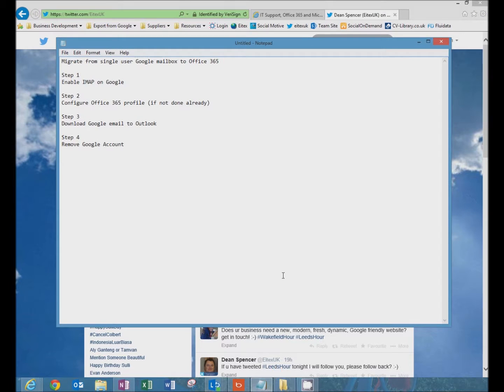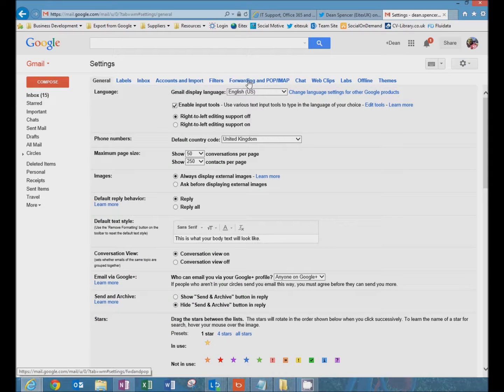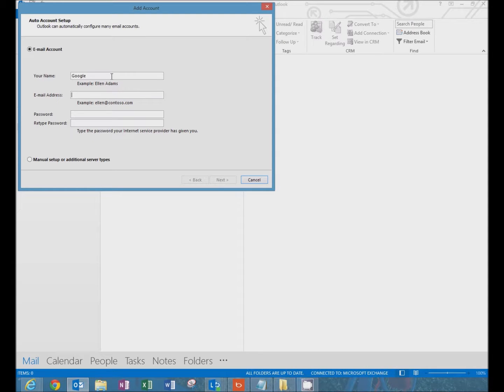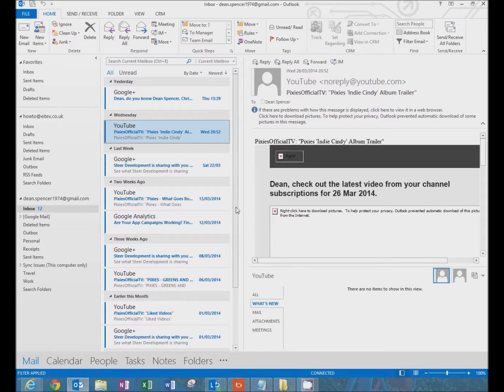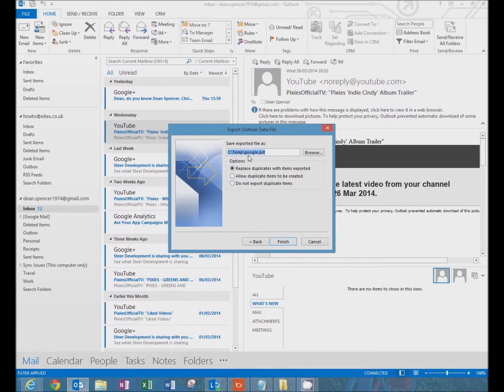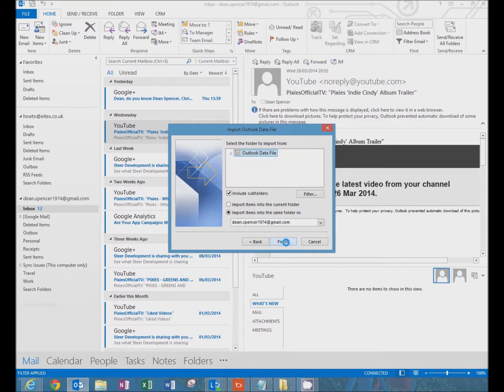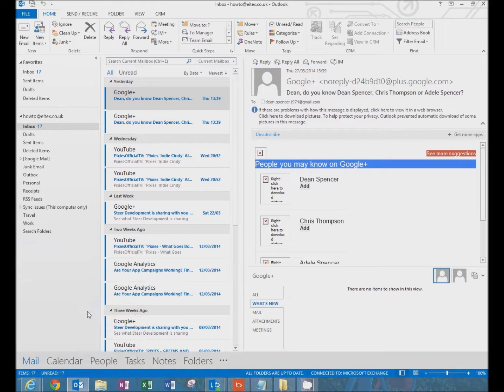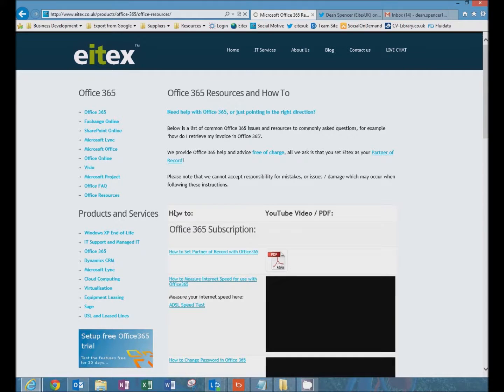Migrate Email from Google to Office 365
How to Migrate Email from Google GMail to Microsoft Office 365 using Outlook for a single user mailbox.